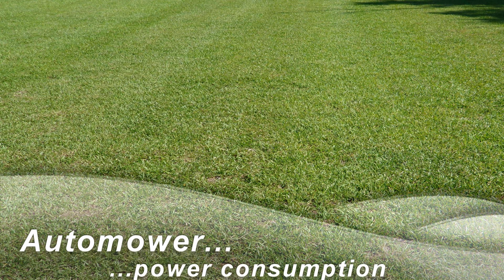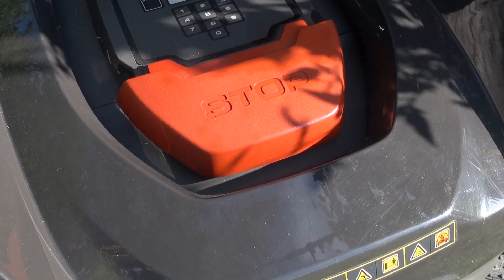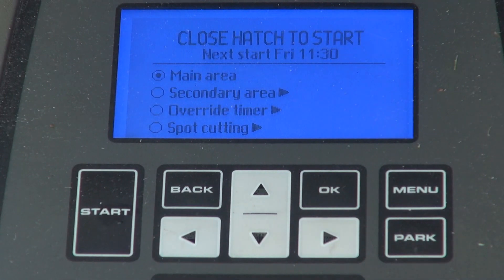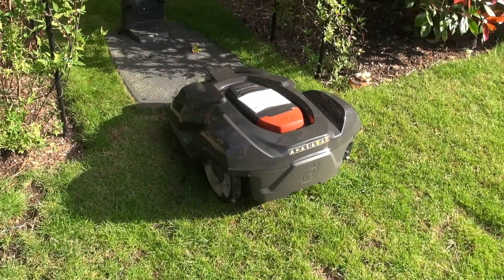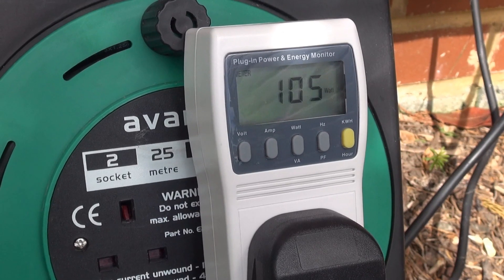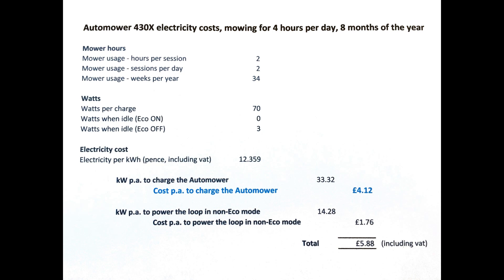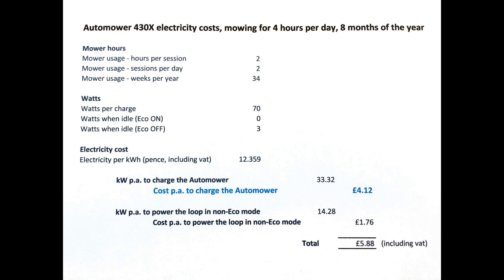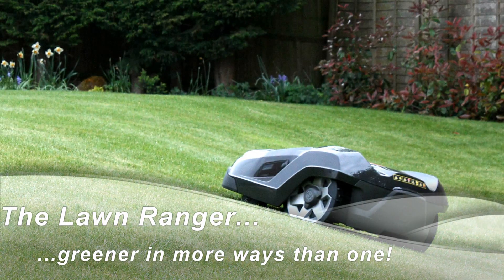Husqvarna Automower - Power consumption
Examining electricity use and cost. It's cheap to run! At least in electricity. Probably less than £10 for most installations, but that could rise to £30 if the mower runs 24x7. Blades, servicing and the occasional new battery will add to the cost, of course.